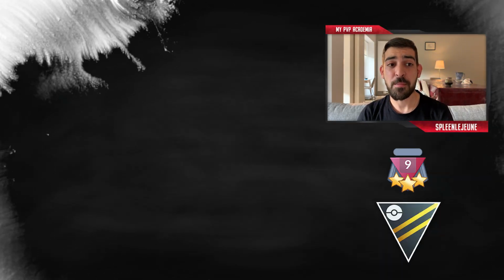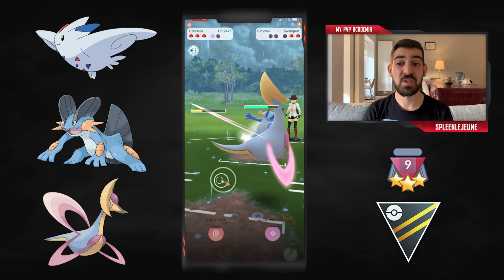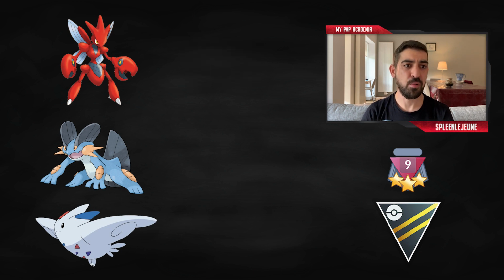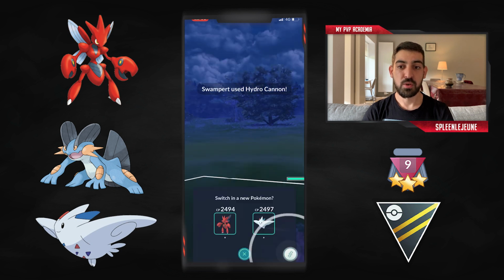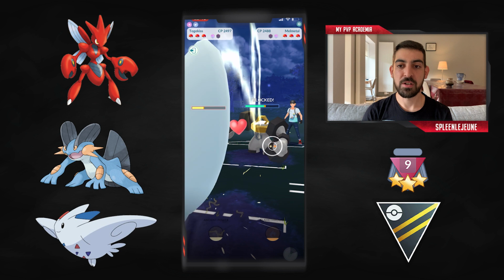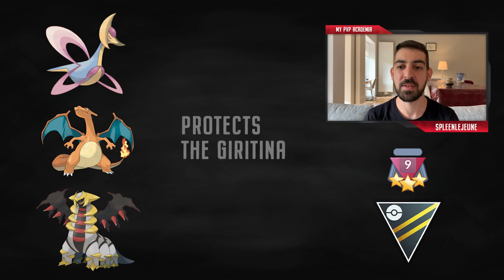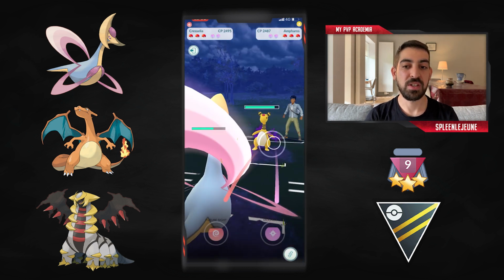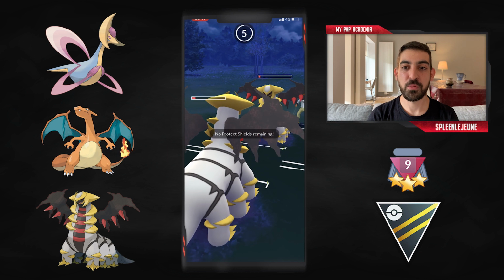3 Different Teams to try in GBL Ultra League // Pokemon Go Battle League PvP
Here at My PVP Academia our professors have been working and battling their way through their weekends in order to find you some winning formulas for Go Battle League Ultra League, which premieres September 28 (tomorrow)! Watch some practice battles Spleenlejuene has with three different teams, and let us know which ones you're going to try in GBL!